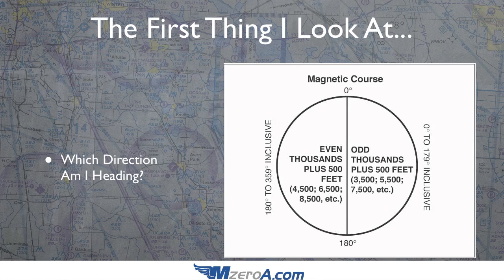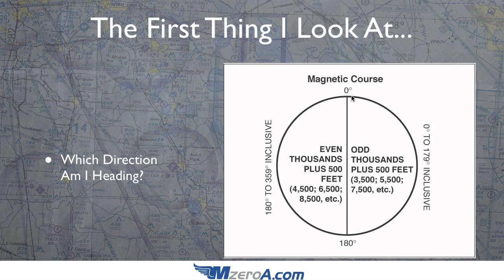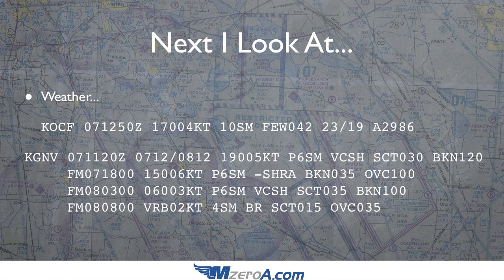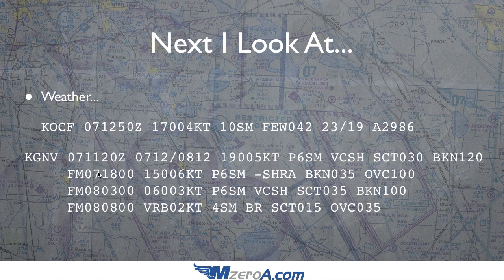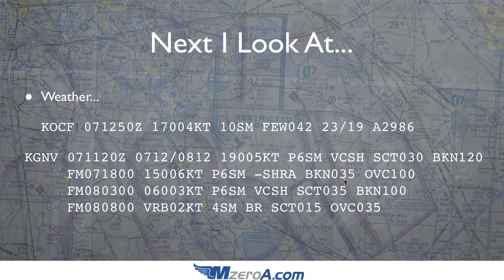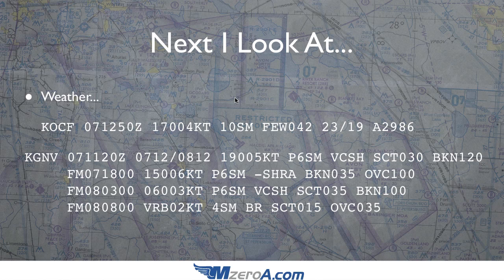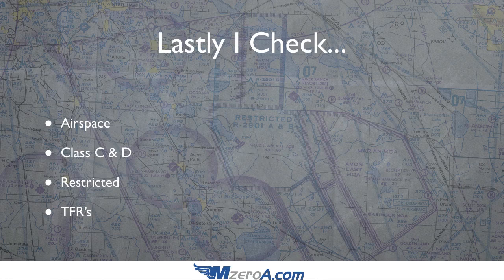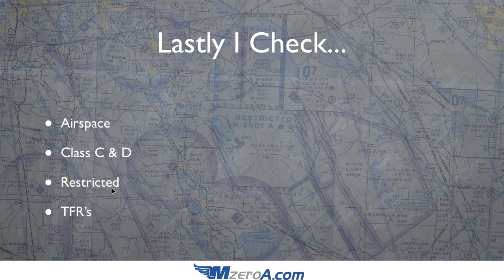Choosing VFR Cruising Altitudes - MzeroA Flight Training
When planning your VFR cruising altitudes its important to look at more than just the direction you're heading. Even so is that heading based on true course or magnetic course? What if I'm flying right on 360 which altitude do I fly then? I'll answer these questions and more inside todays video.